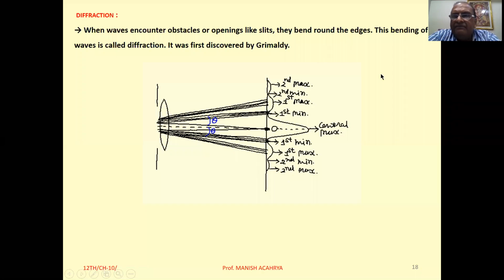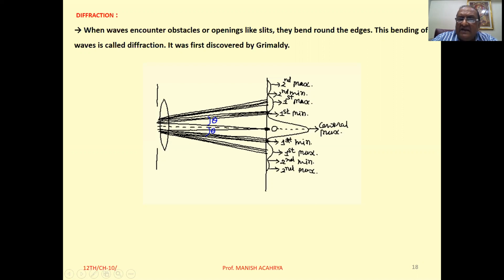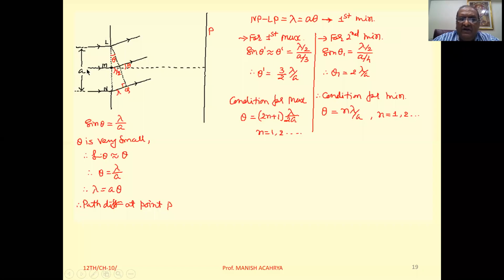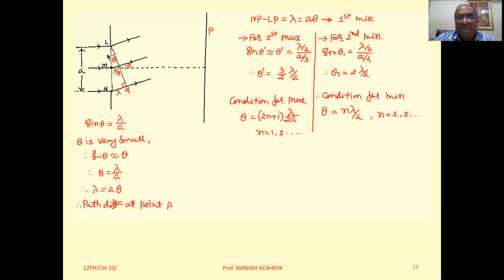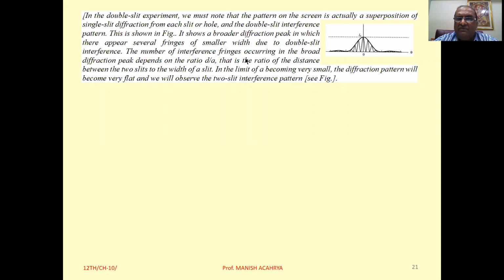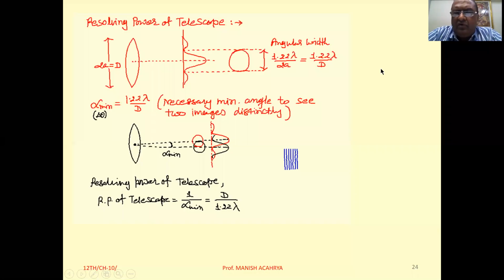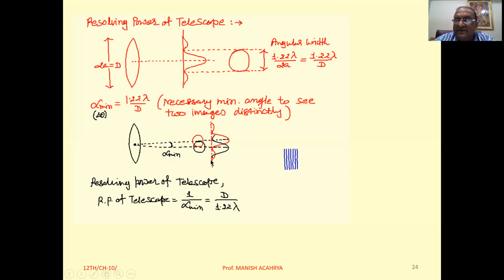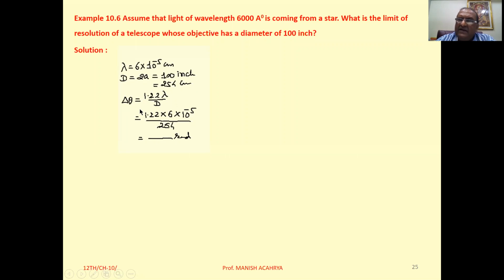12-CH-10-Lect-3-Wave Optics-Diffraction, Resolving power, Rayleigh’s criteria, RP of telescope,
Diffraction, comparison between interference and diffraction, Resolving power, Rayleigh’s criteria for resolution, Resolving power of telescope, Wave Optics,
In Example 10.3, what should the width of each slit be to obtain 10 maxima of the double slit pattern within the central maximum of the single slit pattern?,
Assume that light of wavelength 6000  is coming from a star. What is the limit of resolution of a telescope whose objective has a diameter of 100 inch?,